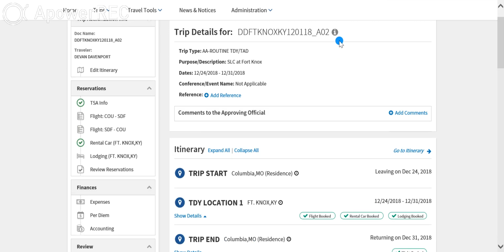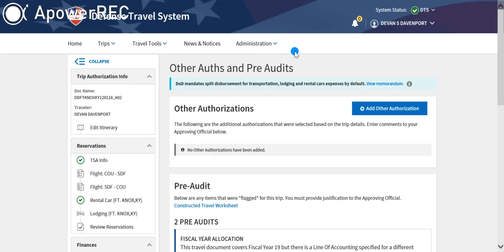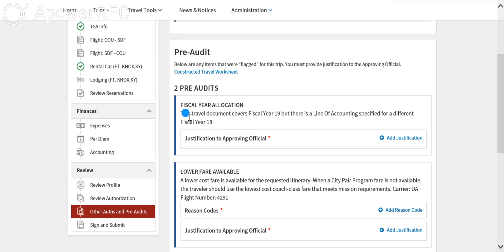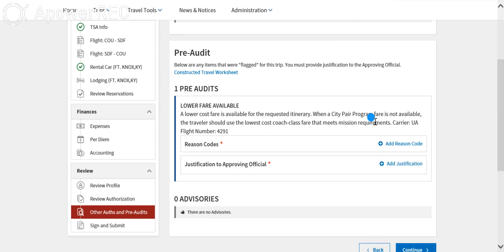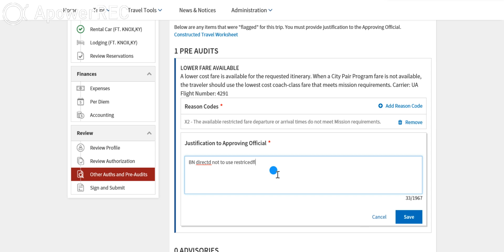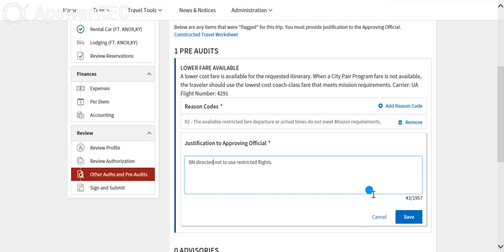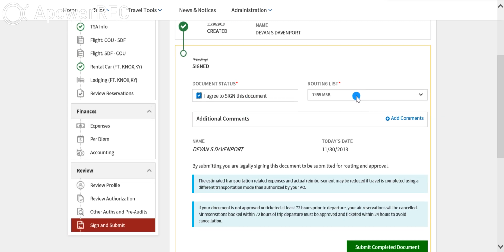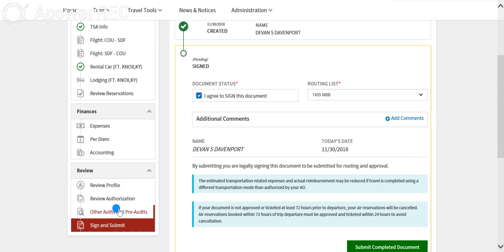Updated DTS Authorization 13 - Review and Submit